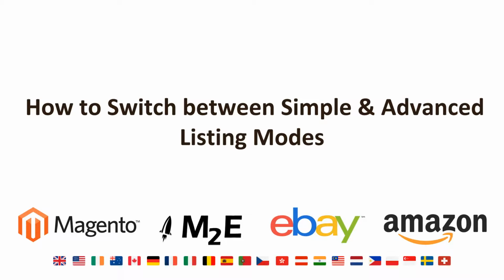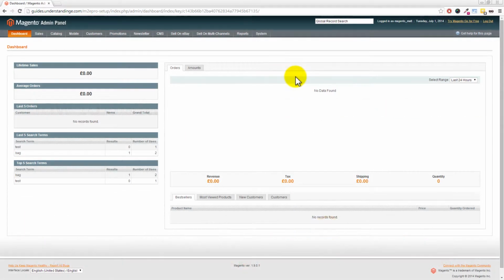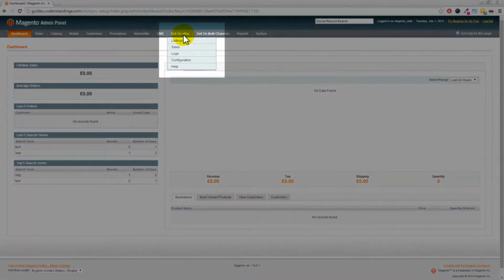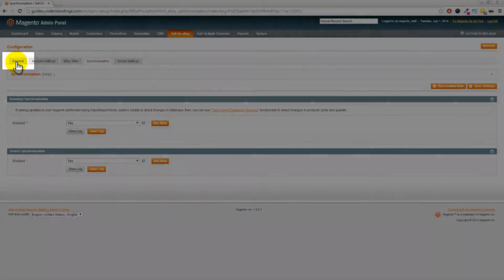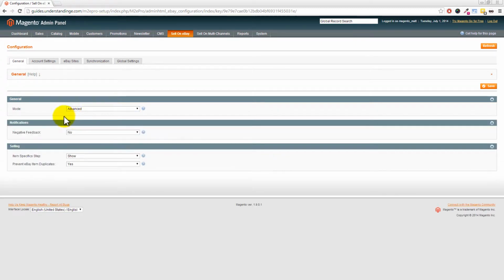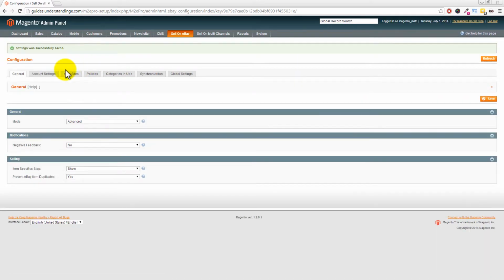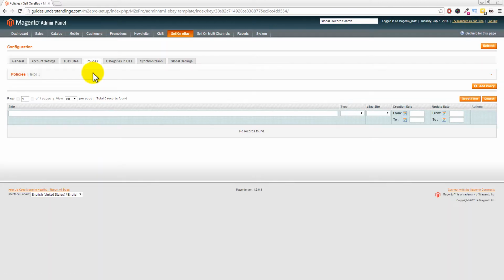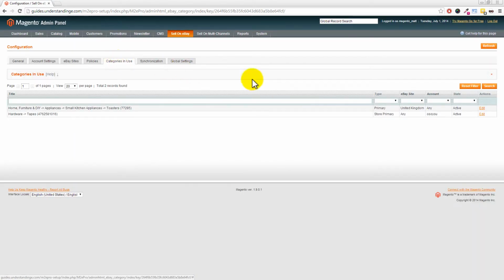How to Switch between Simple & Advanced Listing Modes in M2E Pro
In this tutorial we'll show you how to switch between simple and advanced listing modes in M2E Pro.

Here's the simple steps to follow:

#1 Go to sell on eBay then configuration
#2 Locate the "General" tab (left hand side)
#3 After clicking on General tab change the mode from simple to advanced

From there, you can now see the additional tabs or settings for advanced listing mode.

If you would like access to more in-depth video tutorials on using Magento, the M2EPro extension for eBay, Amazon & Play all in non-nerdy "Plain English" see our site here:

Matt & Dave